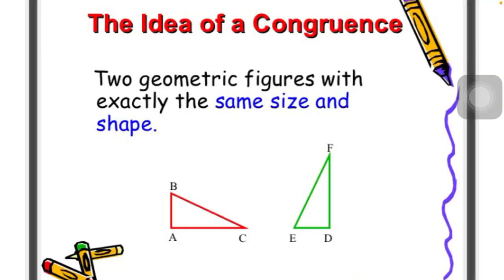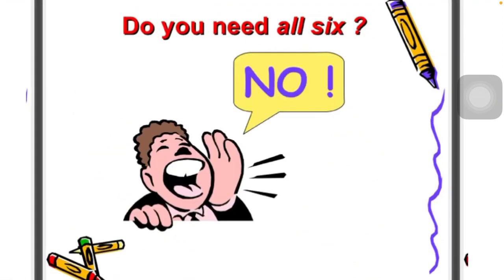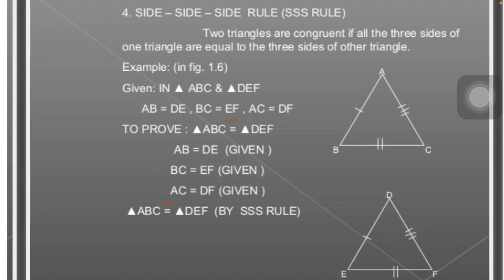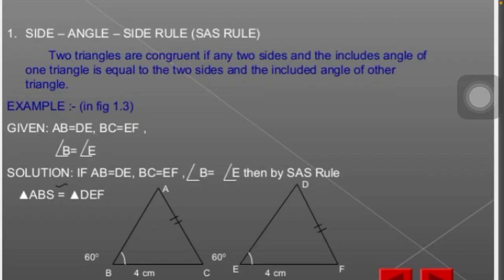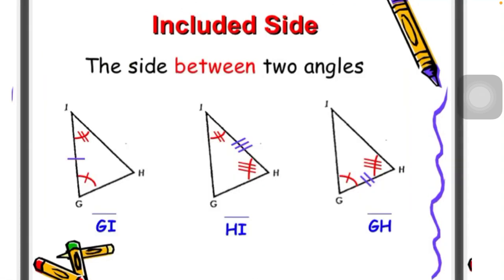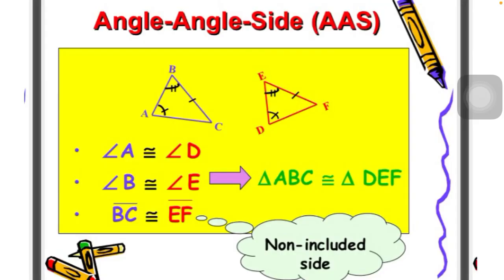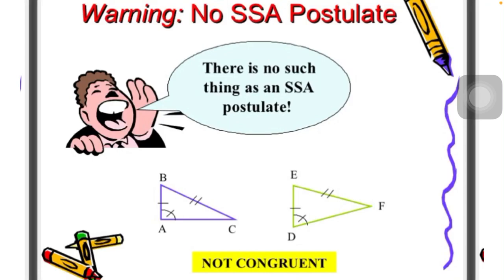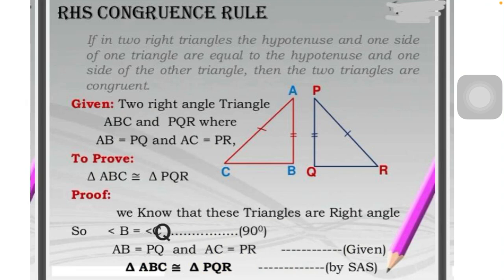CLASS VII CHAPTER- CONGRUENCE